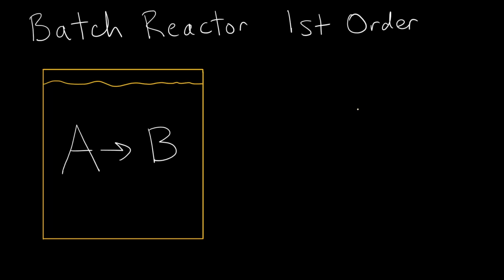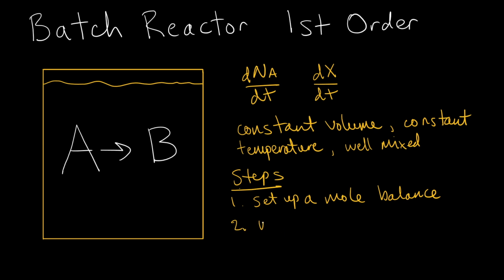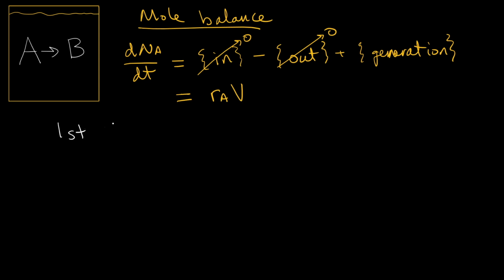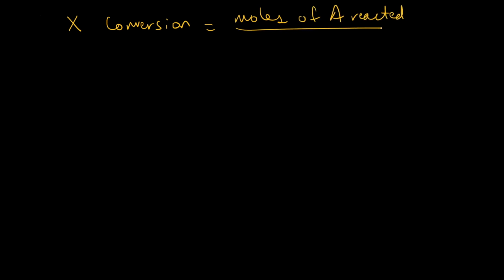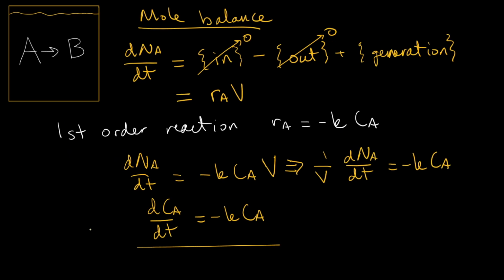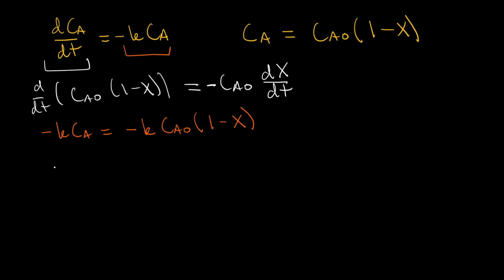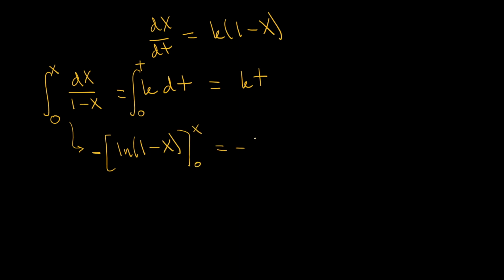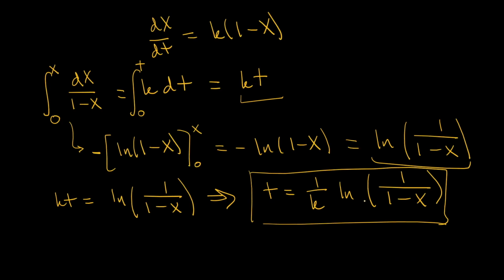Batch Reactor - 1st order isothermal reaction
In this video, we solve a differential equation for a 1st order reaction in a batch reactor. This is a common introductory problem in Chemical Reaction Engineering.